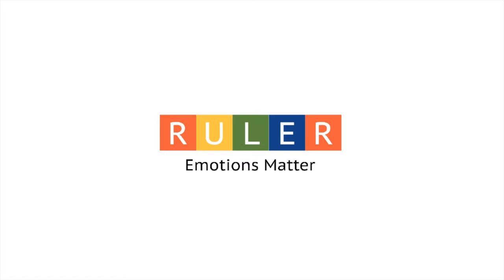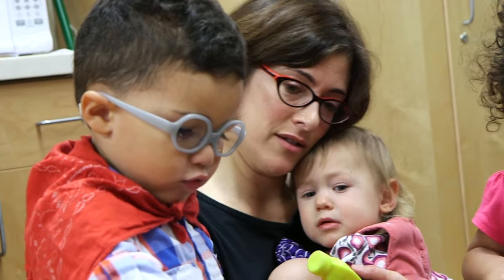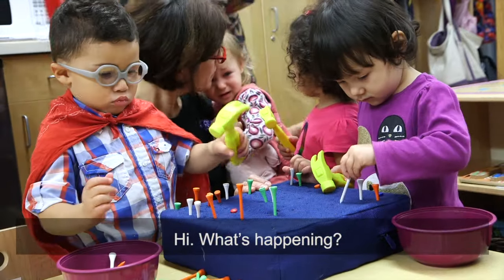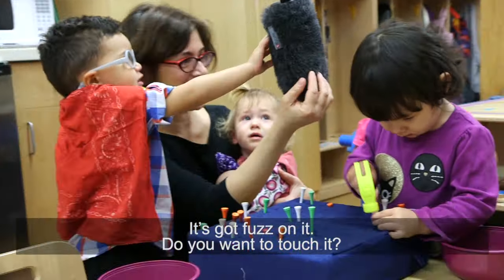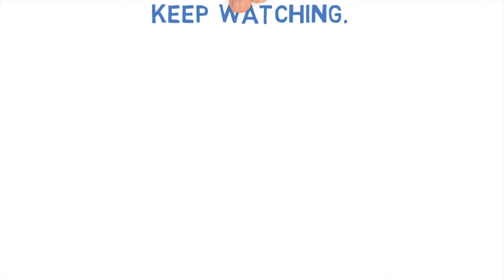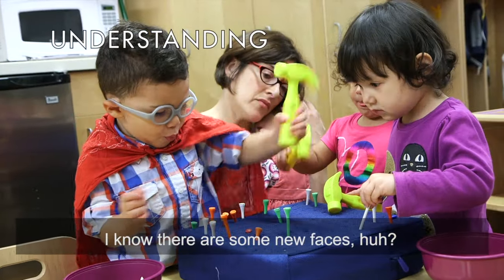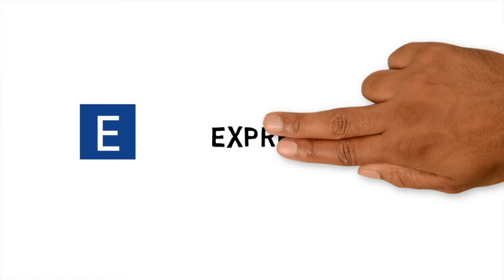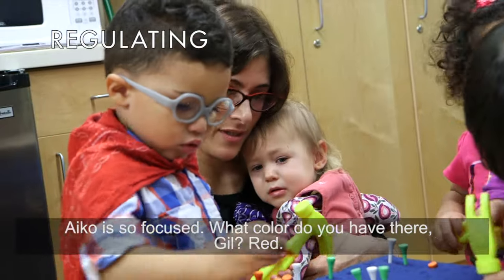Helping Toddlers Regulate Emotions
RULER can be used as a framework to support children's emotions throughout the day.  In this clip, a teacher helps a toddler regulate her emotions when she is feels nervous about having visitors in the classroom.